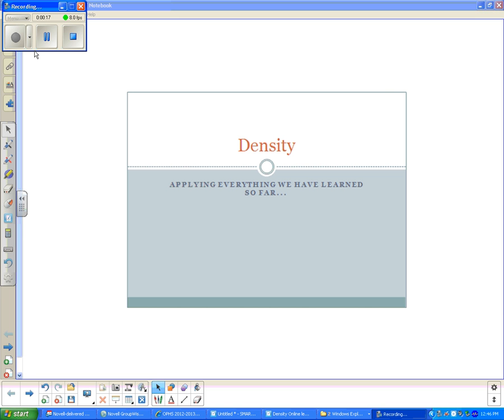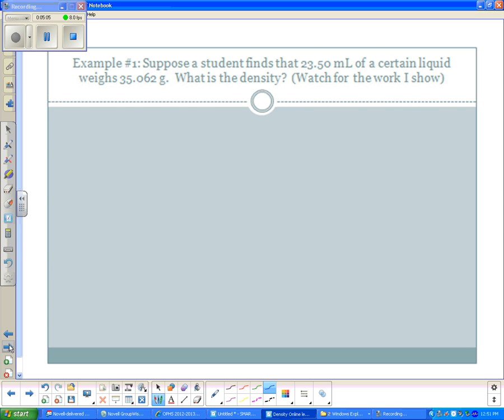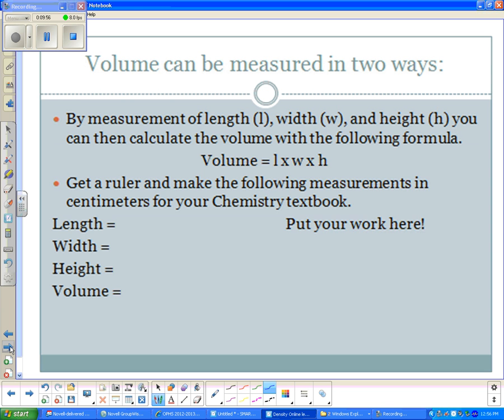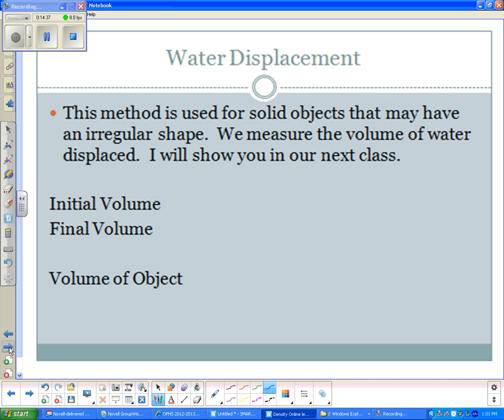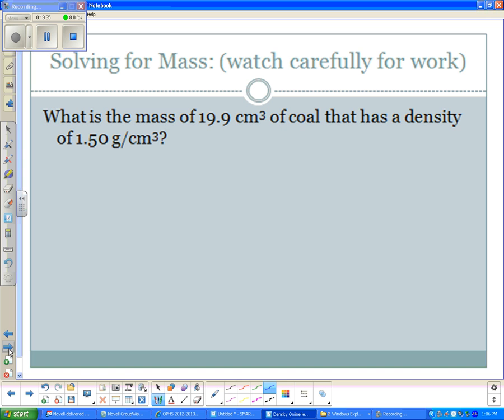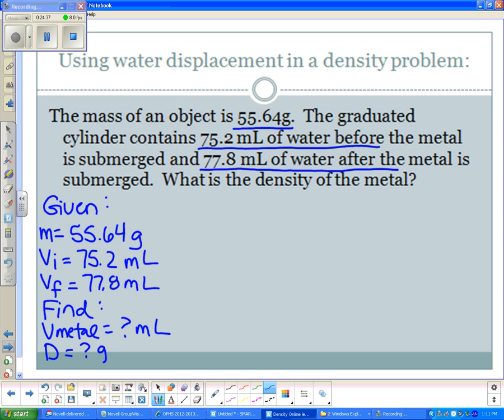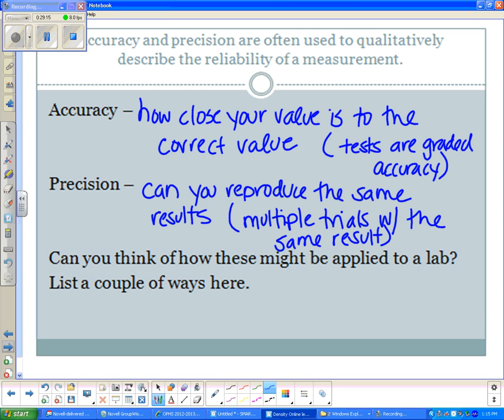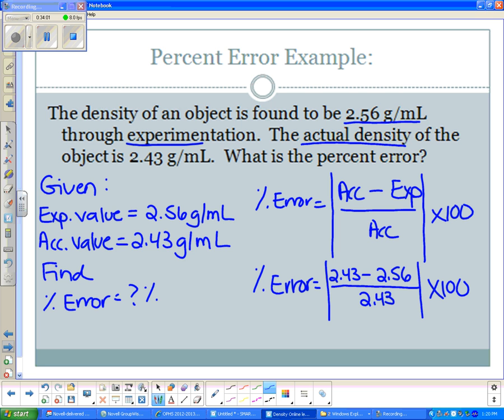Density Online Lecture